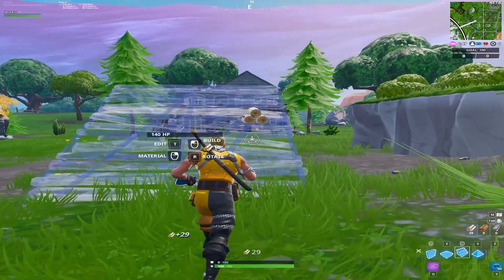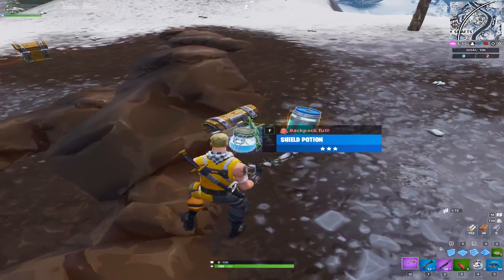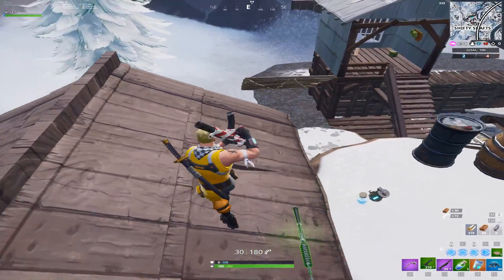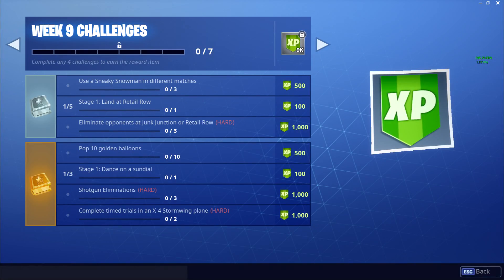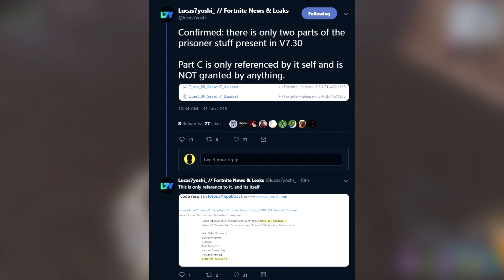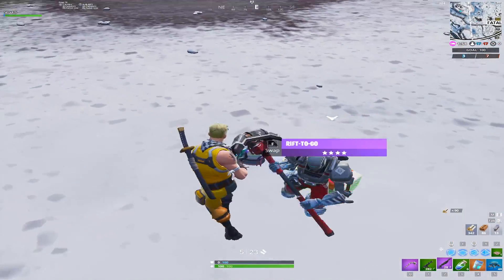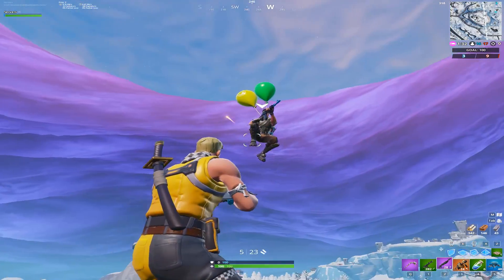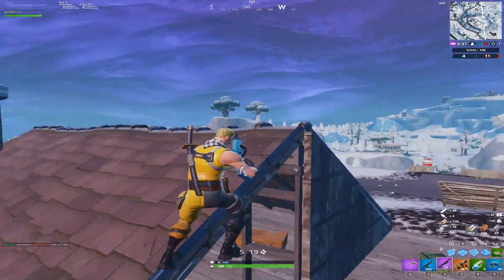Fortnite News | NEW Founders Items, Snowfall Skin Stages, Marshmello Glider & More!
*NEW* Fortnite News | NEW Founders Rewards, Snowfall Skin Stages, Marshmello Glider Tease & More! (January 31st)🔥🔒

🛒 Use Code "Servers" in the Fortnite Item Shop! (Resets Every 14 Days)

Today, We take a Look at Todays HOT Daily Fortnite Battle Royale News on January 31st 2019! We Discuss Some New STW Founders Items Coming Soon! This include a TBD Pickaxe and Glider, Both relating to the current outfits for Founders! Aswell as this, We Explain Stage 3 & 4 of The Snowfall Prisoner Skin and Why you can't find them, A Marshmello Glider Tease, Trios Mode is Here & Much, MUCH More! 👀🌍

Did YOU Enjoy Today's Video? 💕

👍 CAN WE HIT 1900 LIKES? (Double it if BEATEN!)

*Links*

*Social Media*